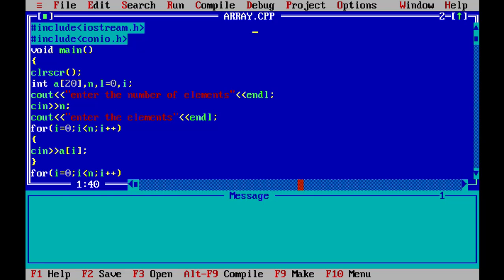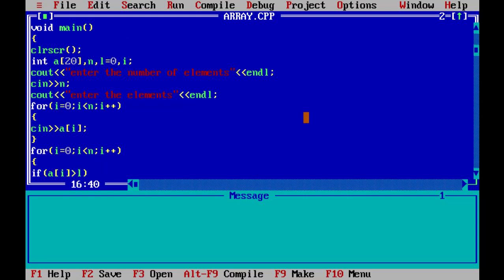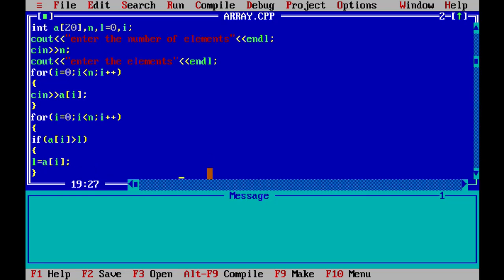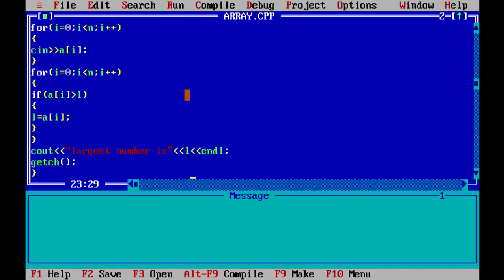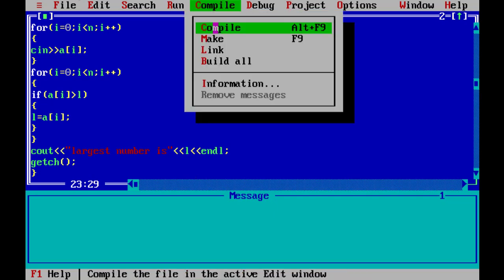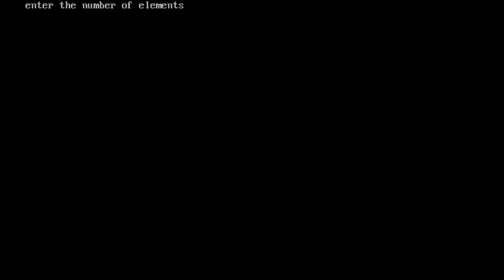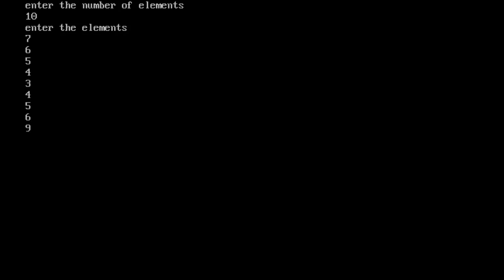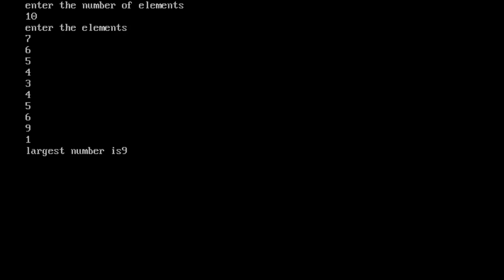Arrays In C++ -Malayalam #15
Arrays In C++ - isanacademy
Isanacademy is the leading global marketplace for teaching and learning, connecting millions of students to the skills they need to succeed. By connecting students all over the world to the best instructors, isanacademy is helping individuals reach their goals and pursue their dreams.
In this video you are gong to familiarize about Arrays In C++ .

For Complete Course:
C++ Programming :

Address: isanacademy
Modern ITI Building,
Opp Registrar Offfice
Near KSRTC Bus Stand
Caltex, Kannur
PIN - 670002